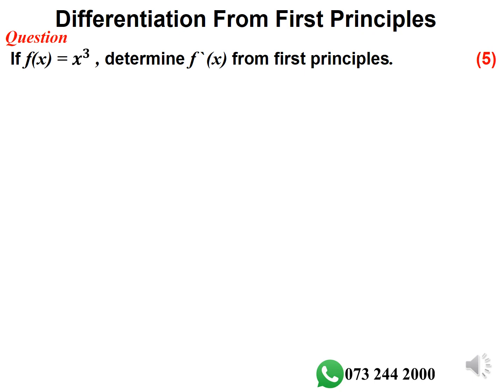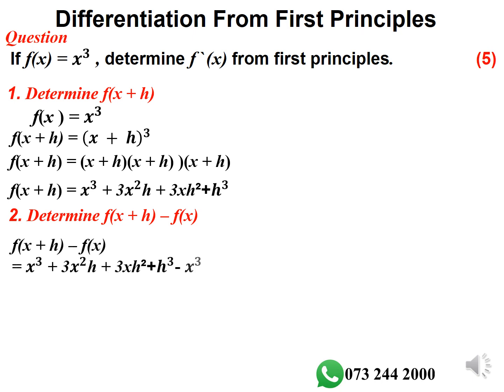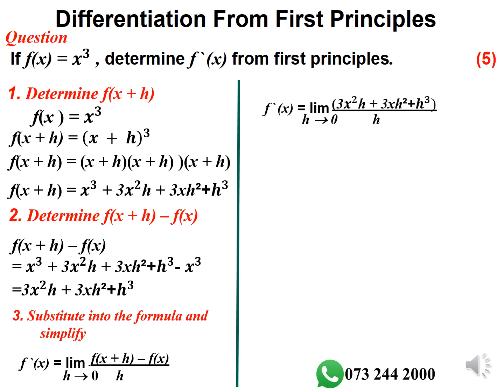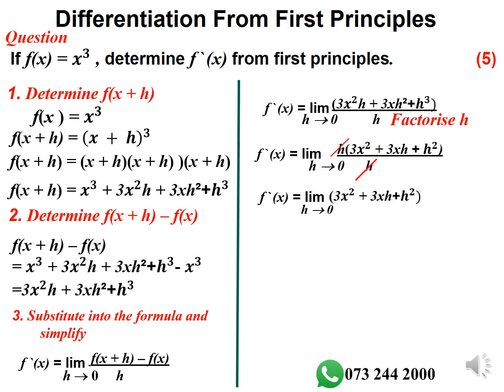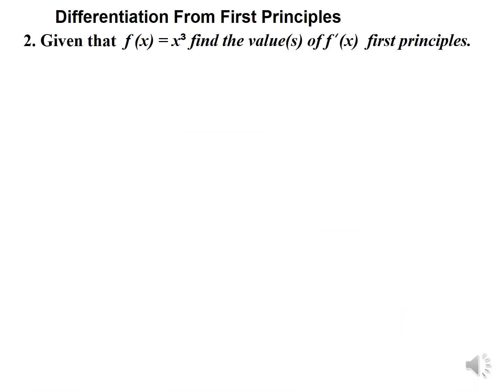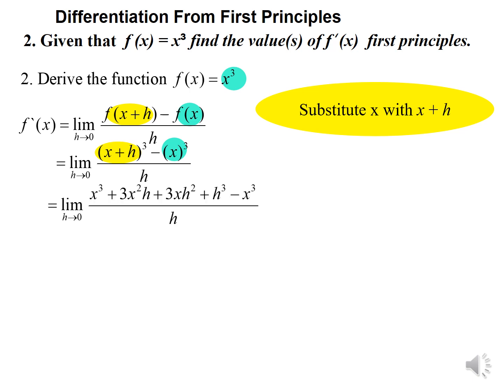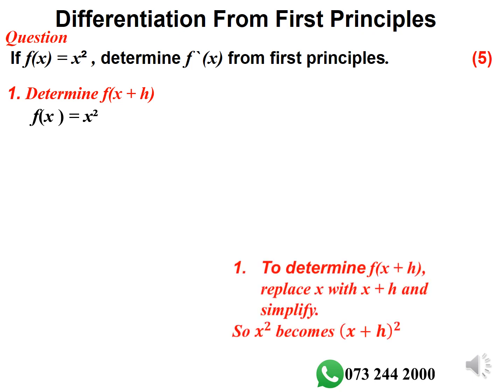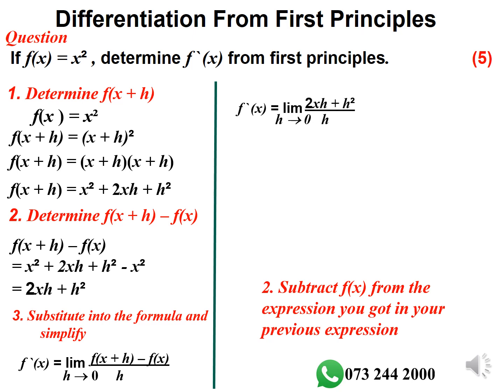Differential Calculus. Lesson 1. First principles